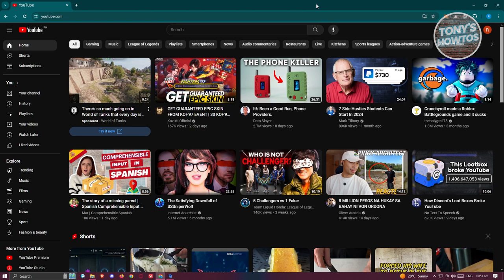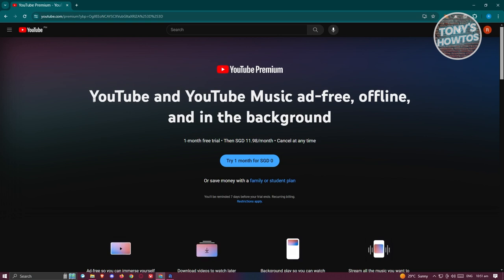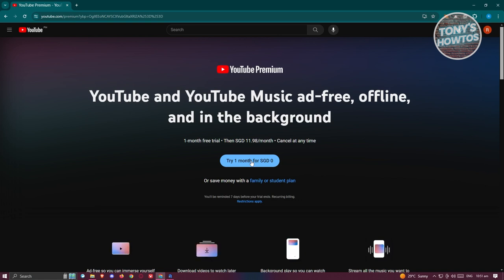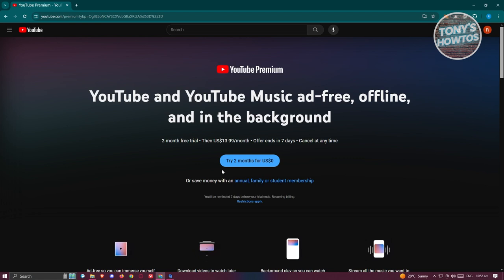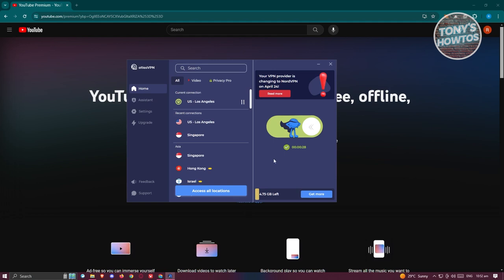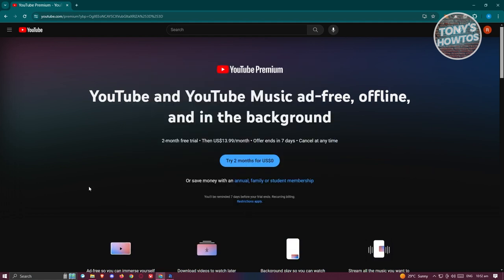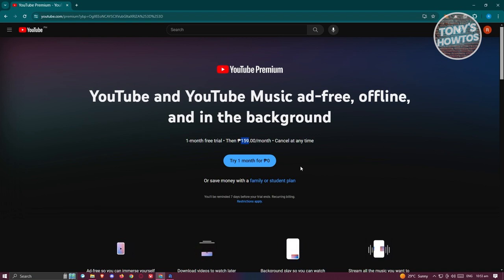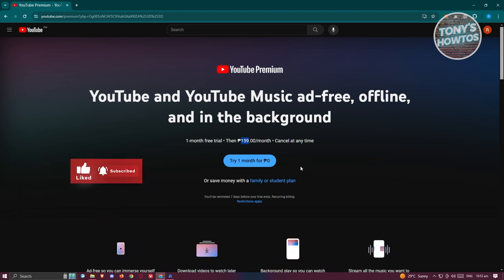How to Get YouTube Premium For Free (2024)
In this video, I show you How to Get YouTube Premium For Free in 2024. The quick and easy tutorial how to make youtube premium cost zero. Do you want to know step by step how to use yt premium features for free in 2024? Yes? Great!